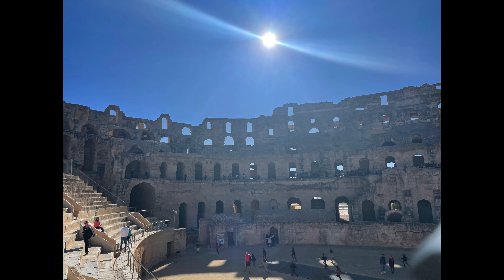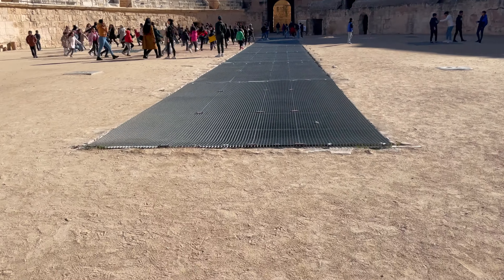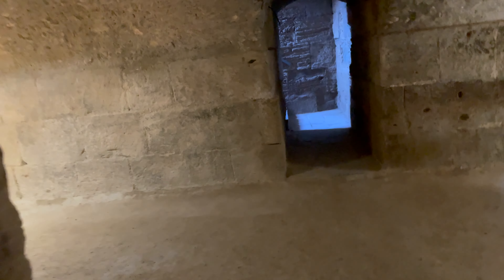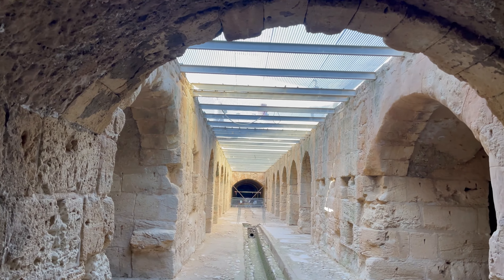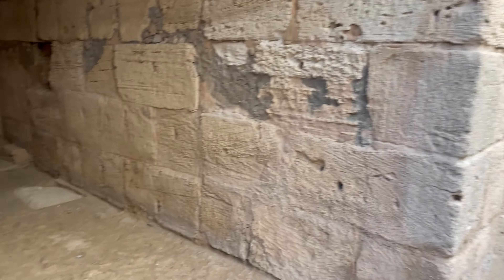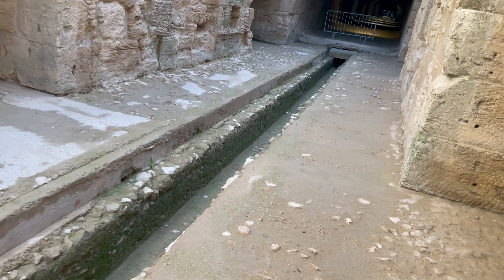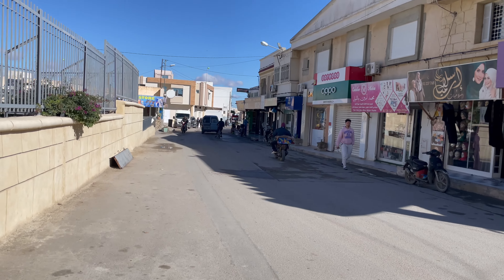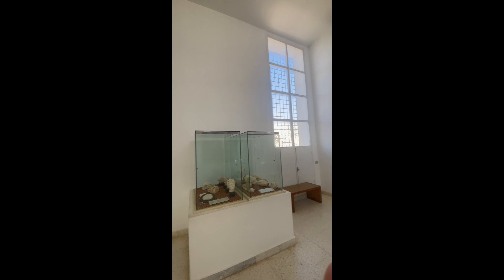El Jem Colosseum: The Most Incredible Place You've Never Heard Of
A half day trip with Tui to visit El Jem Colosseum and Museum in Tunisia